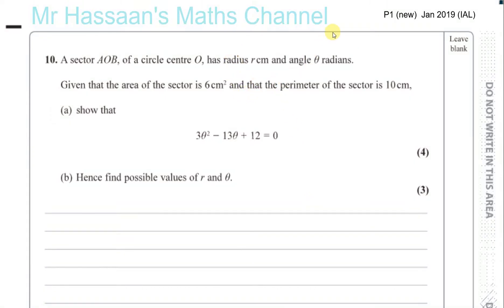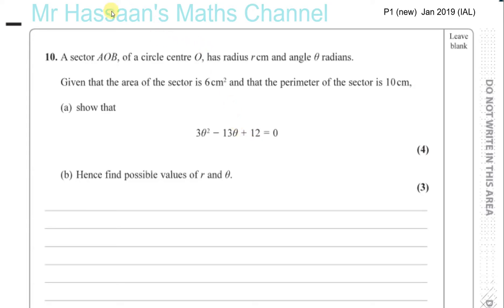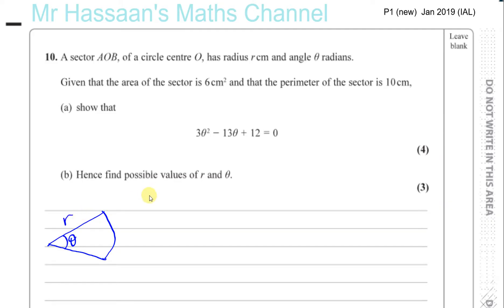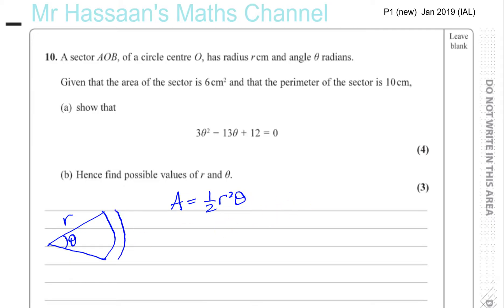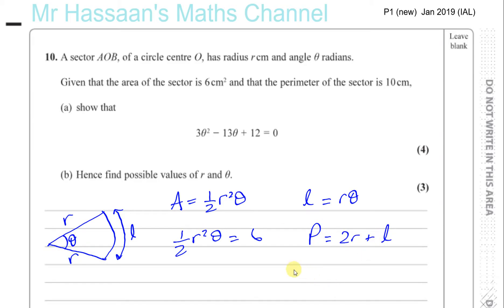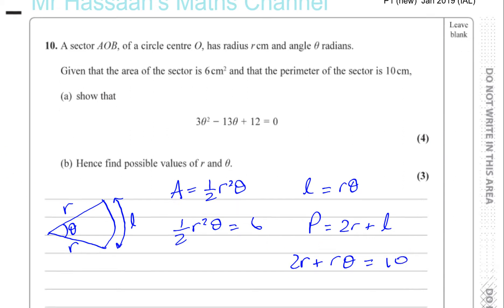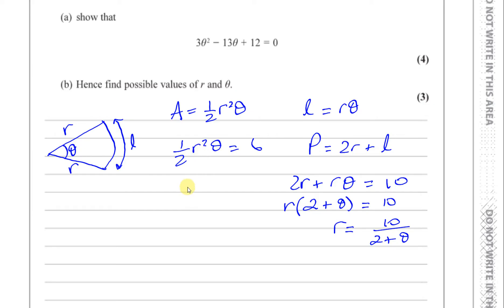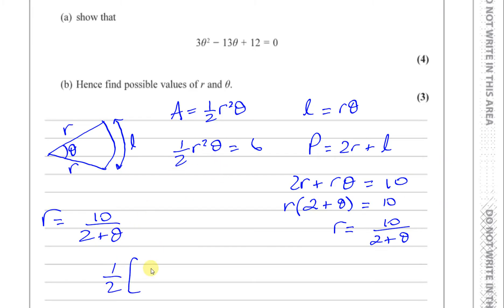WMA11/01 EDEXCEL IAL P1 JAN 2019 Q10 Radian Measure